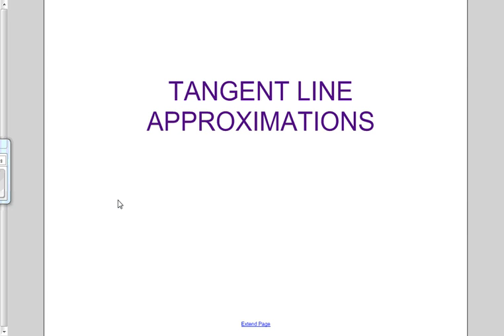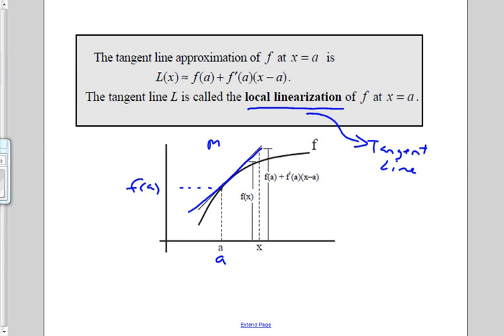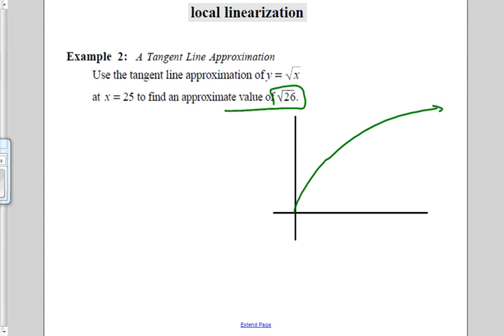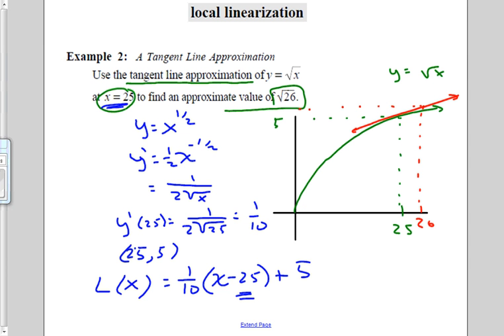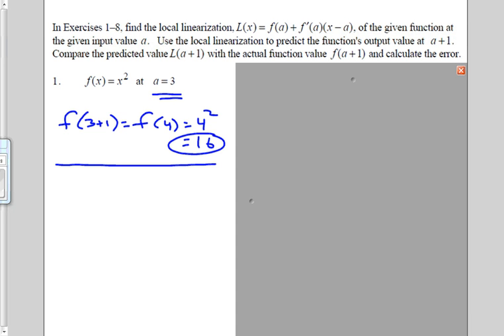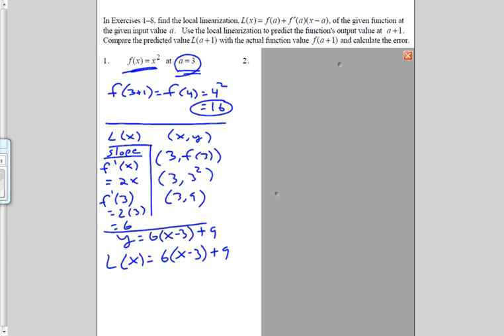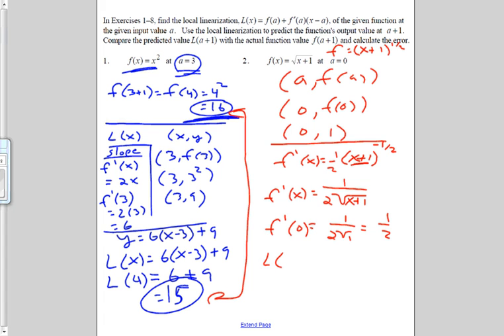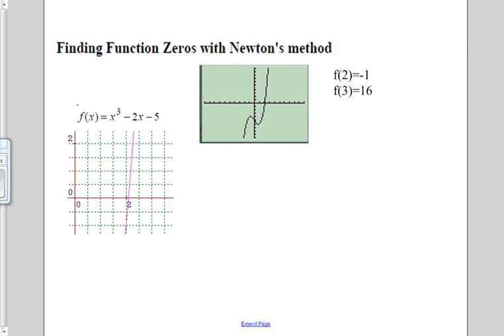4 7 local line part 1